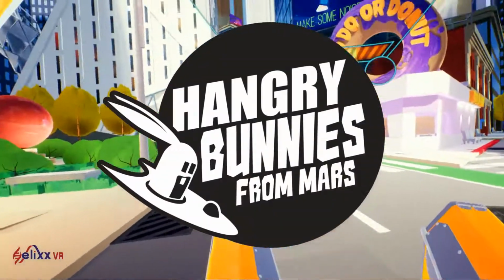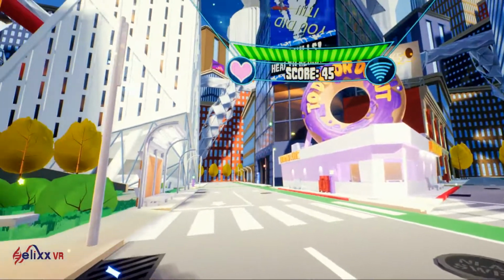Hangry Bunnies From Mars - Pre-Release Review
Eden from Helixx VR reviews Hangry Bunnies From Mars.

A copy of the game was provided by the developers for review purposes.